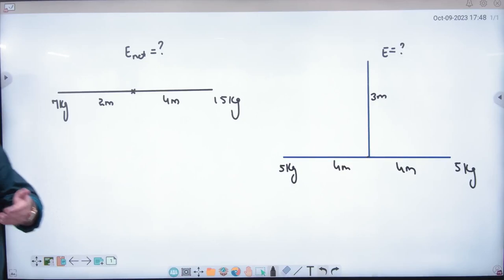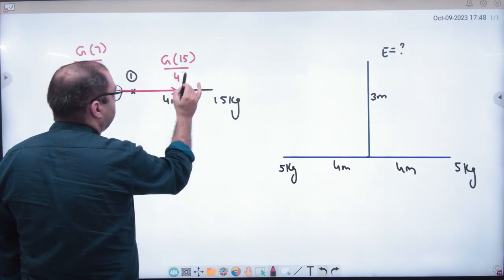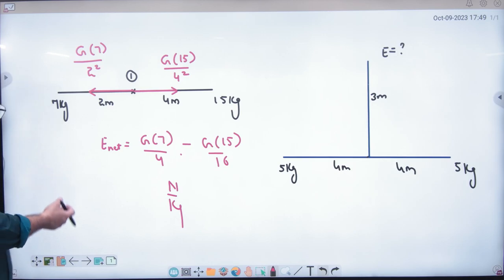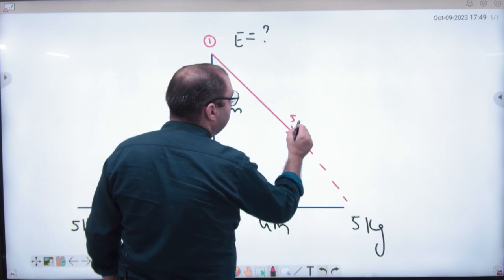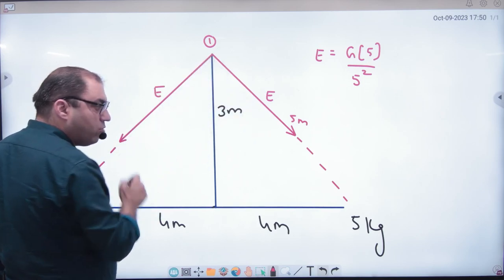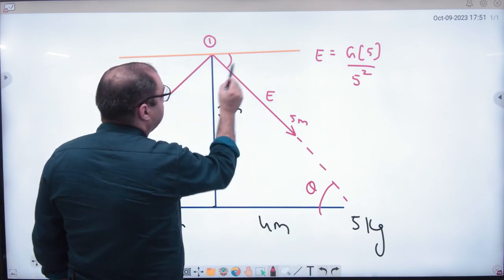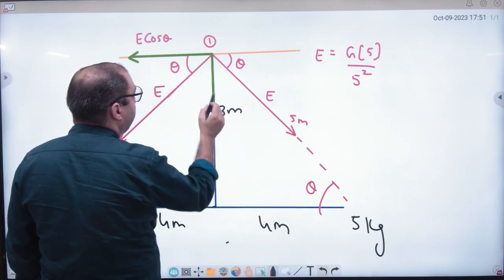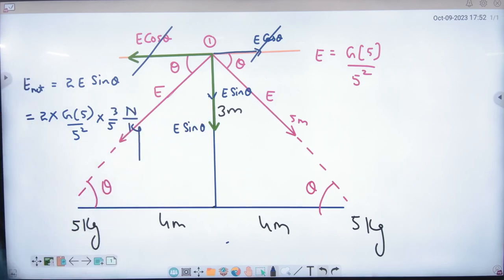1 Example of Gravitation field